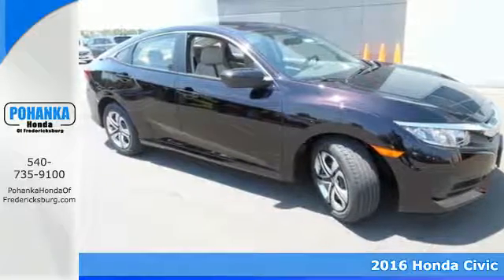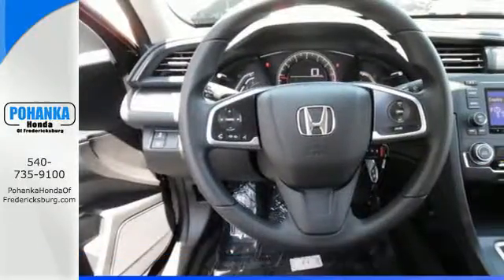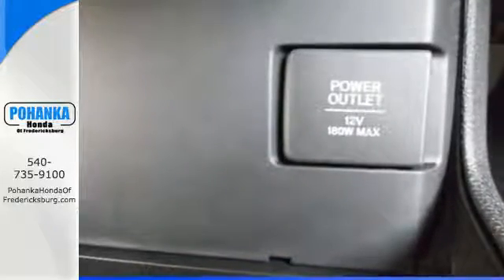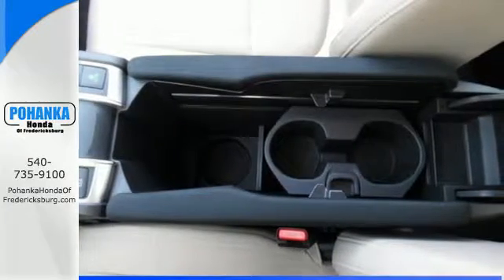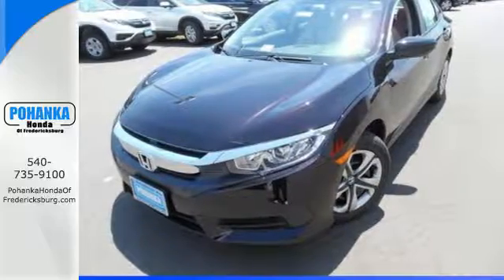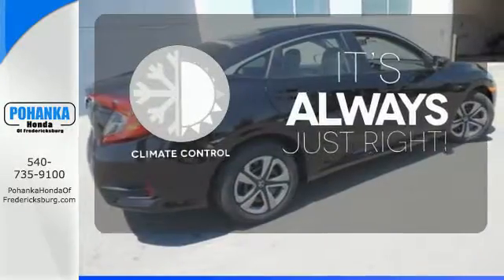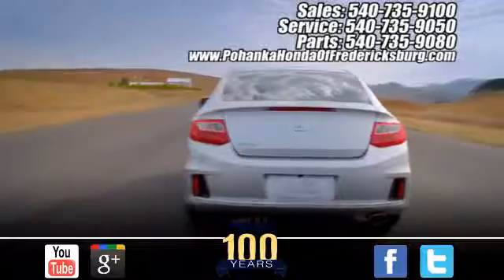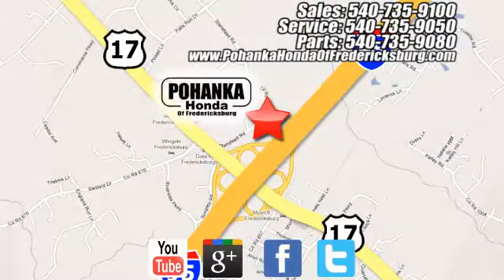New 2016 Honda Civic Fredericksburg VA Richmond, VA FGE062223 - SOLD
Year: 2016
Make: Honda
Model: Civic
Trim: LX
Engine: 2.0L I4 DOHC 16V i-VTEC
Transmission: 6-Speed Manual
Color: Red
Interior: Ivory
Stock #: FGE062223
VIN: 19XFC2E55GE062223
Ivory. Well-appointed cabin with comfortable seating. A benchmark in build quality. This superb-looking 2016 Honda Civic is the rare family vehicle you have been trying to find. Load this Civic down with passengers, cargo, whatever! Its cavernous trunk and interior space will haul around everything you need. All prices exclude taxes, title, license, and dealer processing fee of $599.00. Published price subject to change without notice to correct errors or omissions or in the event of inventory fluctuations. All features not on all vehicles. Vehicles shown are for illustration purposes only. MPG is based on 2016 EPA mileage ratings. Use for comparison purposes only. Your mileage will vary depending on driving conditions, how you drive and maintain your vehicle, battery-pack (hybrid only) and other factors.

Address:
60 South Gateway Drive